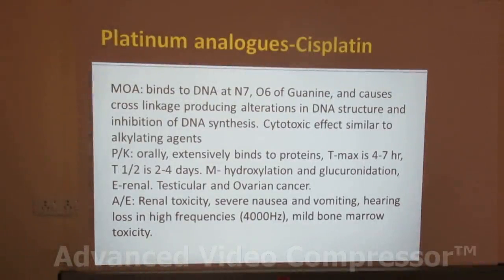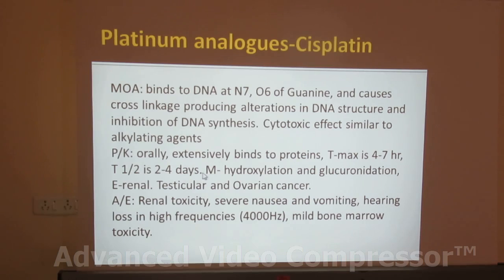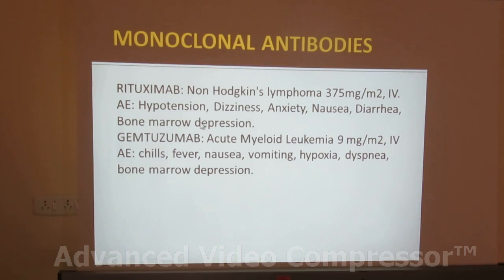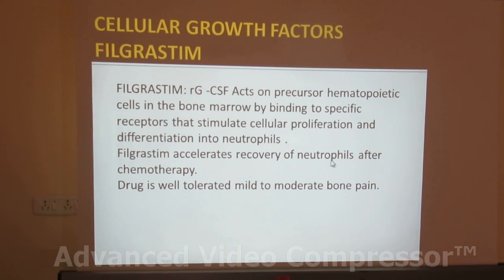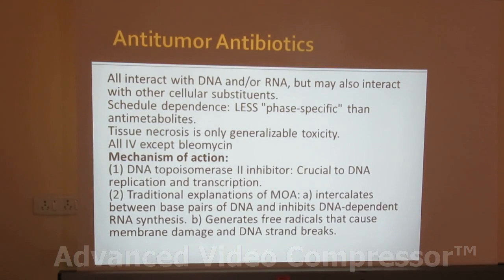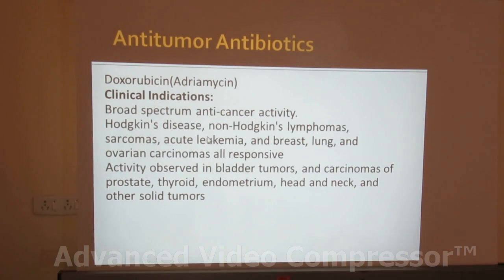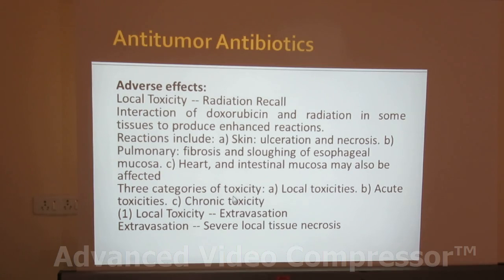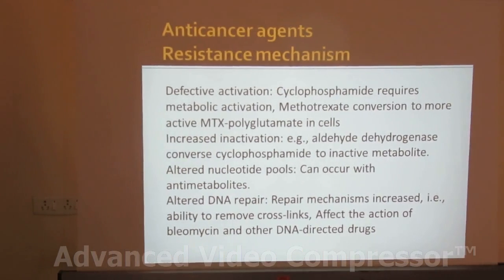pharmacology classes, CLASS ANTICANCER DRUGS 2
THIS CLASS IS IN BRIEF FOR UNDERGRADUATE UNDERSTANDING AND EXAMINATION PURPOSE